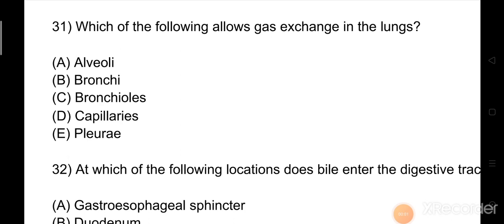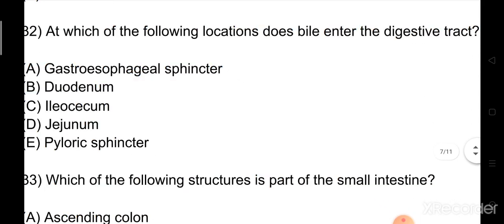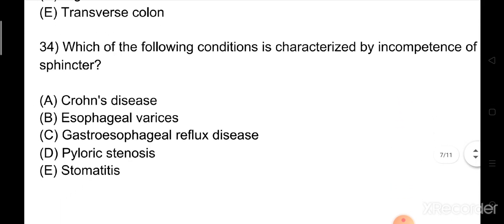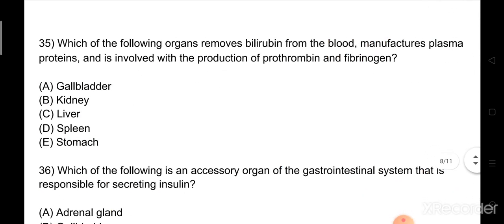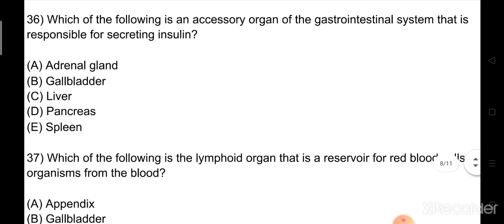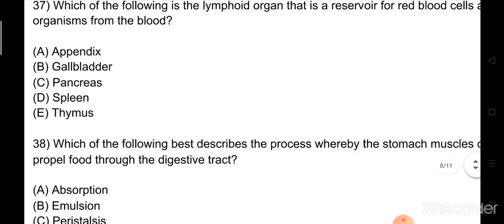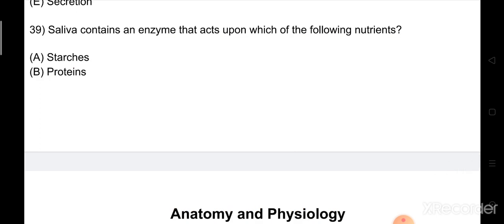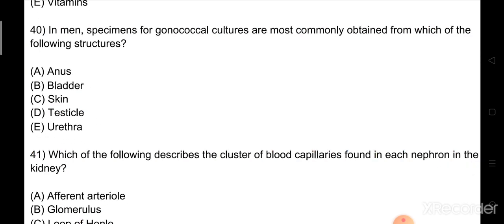Previous year question papers of osssc nursing officer.odisha part-4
Permanent Staff Nurse Vacancy 2020 || Post-6432 || Nursing Officer Recruitment | ODISHA NUSING

Your Queries -
1.image based questions for aiims
2. ODISHA NUSING
3.aiims nursing officer previous question papers
4.staff nurse vacancy 2020
5.nursing competitive exam questions
6. nursing vacancy 2020
7.aiims image based questions
8.staff nurse exam papers
9.nursing exam questions and answers 10.nursing exam preparation
11.image based questions in nursing
12.NORCET Exam 2020

👉 DON'T IGNORE.   ~  LIKE A